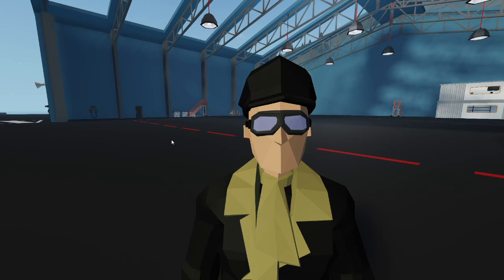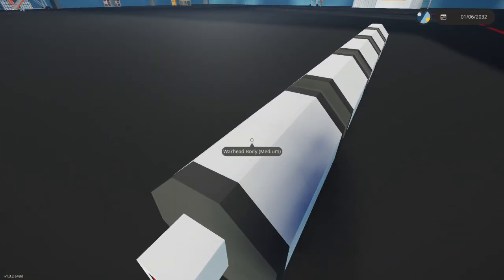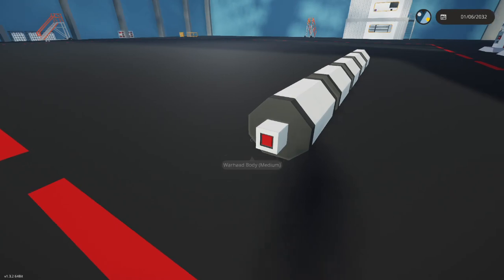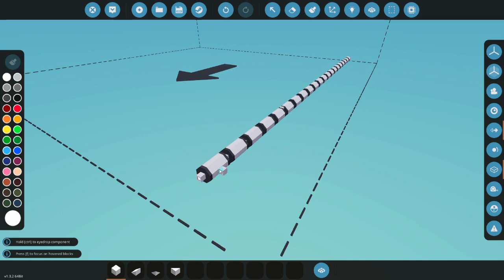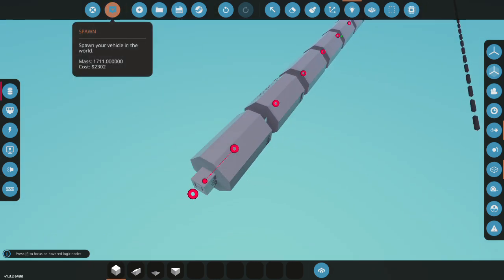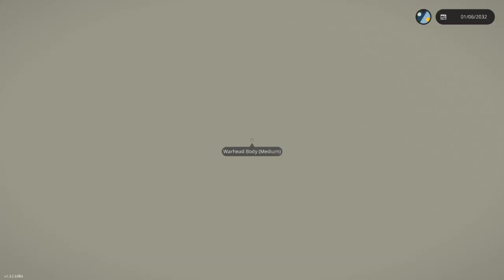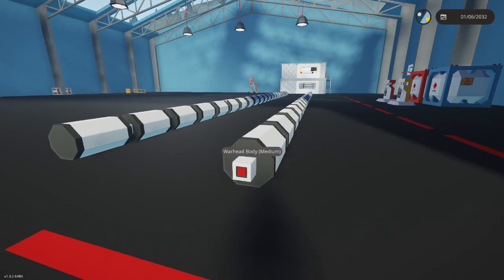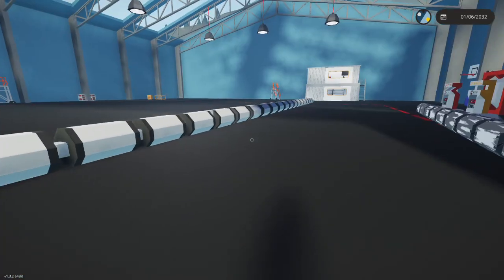Do Warheads Detonate Warheads? | Stormworks Search & Destroy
Can a single warhead detonate warheads in a chain reaction? This video finds out the answer!